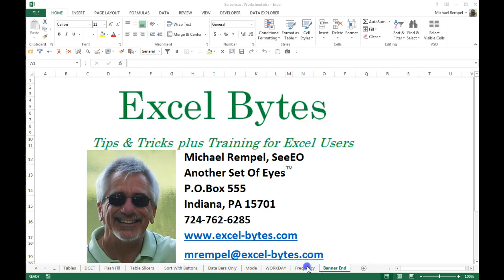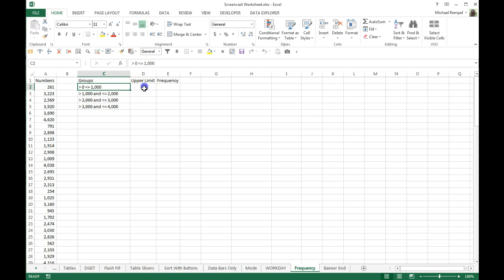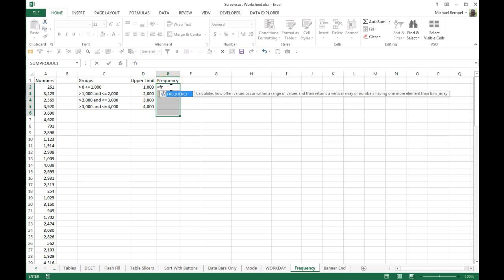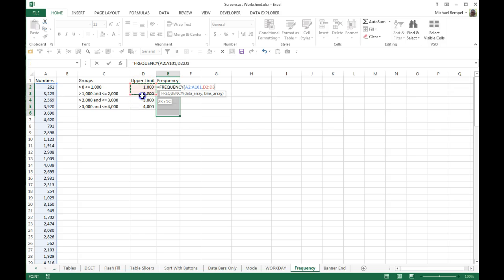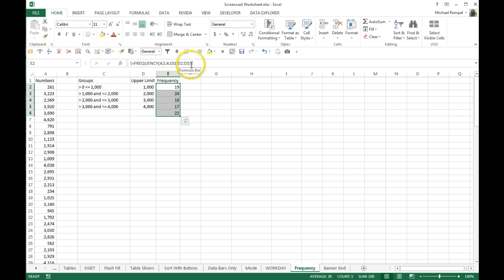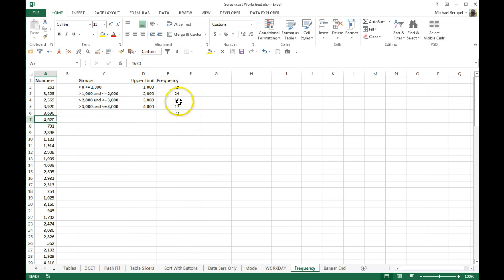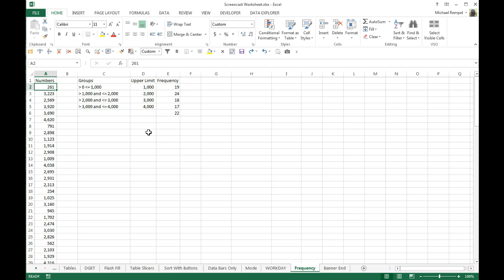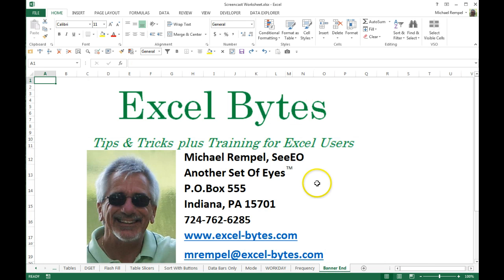FREQUENCY Function In Excel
Here's how to use the FREQUENCY function in Excel.  You can download the file here and follow along.  If you get a preview, look for the download arrow in the upper right hand corner.